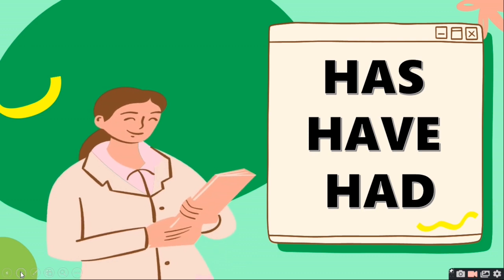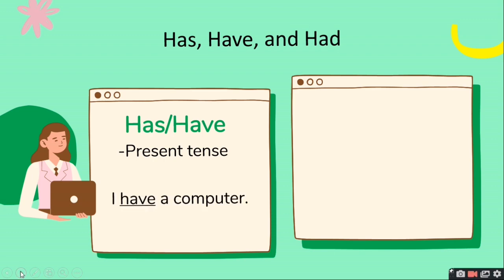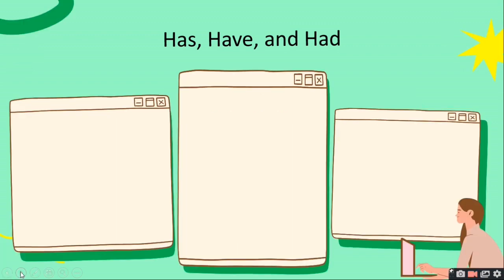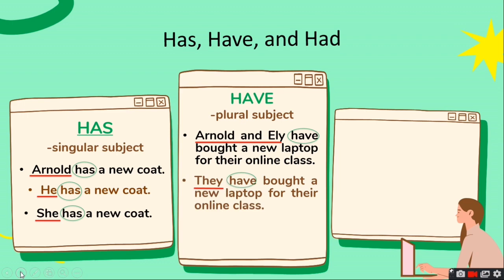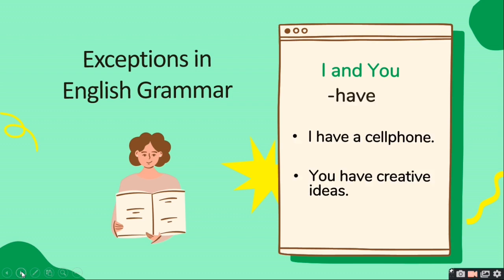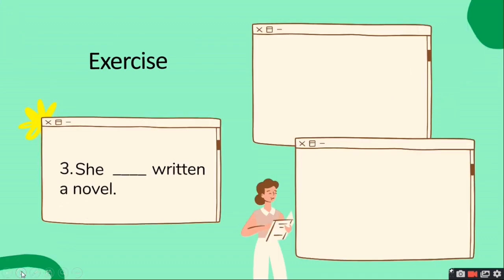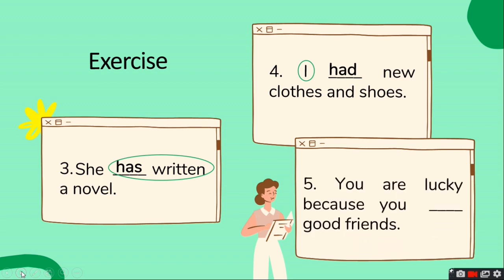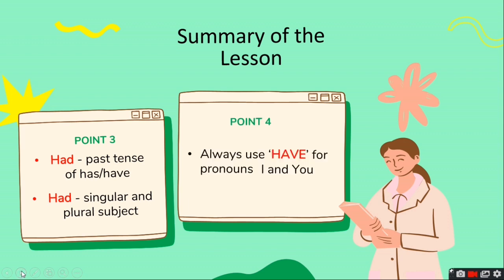has have had in English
This video will delve into the intricacies of the verbs, has have had in English. It will explain their usage and differences. This lesson also provides sentences using the verbs to clearly explain the verbs has have had in English.